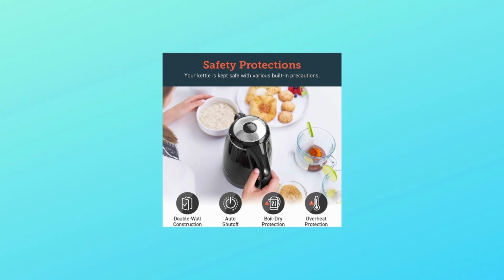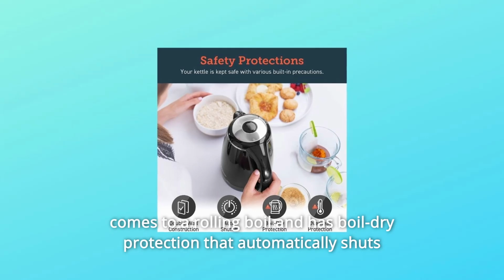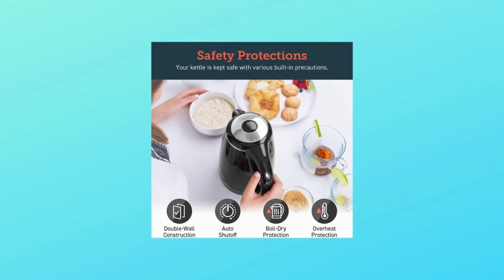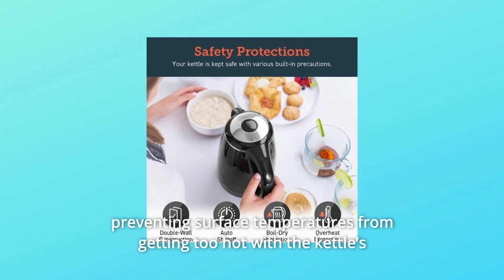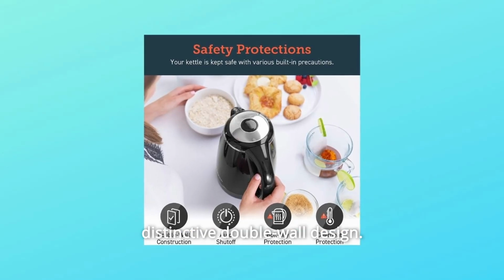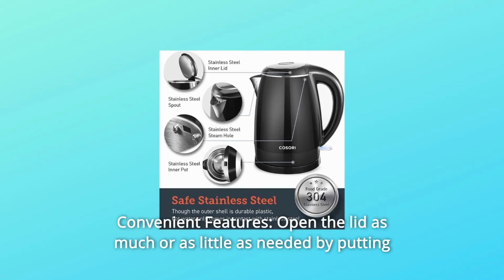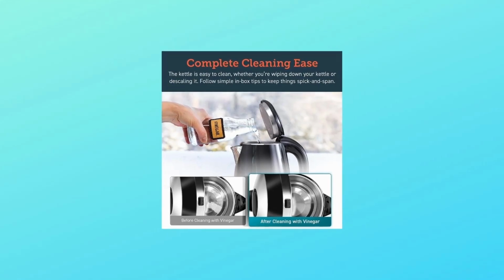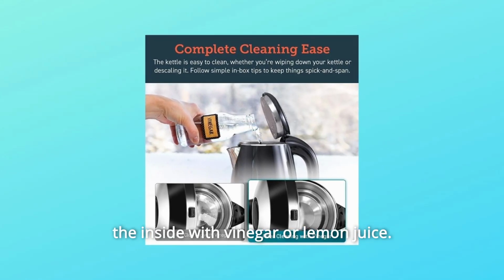COSORI Electric Kettle 1.8 Qt Review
Check Amazon's latest price (These things might go on Sale)

Cosori Electric Kettle, BPA-Free exterior, food-grade 304 stainless steel wherever your water contacts, your kettle will boil pure-tasting water for years to come.

Number 1: Quick Boil: Bring 1.7L, 8 cups of water to a boil in 3 to 7 minutes and know when it's done with a blue L E D indication that turns off when it's boiling.

Number 2: Safety: The kettle automatically turns off 30 seconds after your water reaches a rolling boil, and it includes boil-dry protection, which shuts off the kettle when there is no water inside.

Number 3. Double-Wall Construction: The kettle's innovative double-wall design keeps the water heated for longer durations while preventing surface temperatures from becoming too hot.

Number 4: Convenient Features: Press the button to open the lid as much or as little as desired, and pour steadily and safely with the non-drip spout and stainless steel filter.

Number 5: The wide-mouth shape of the kettle makes it simple to fill and wipe up the interior with vinegar or lemon juice.

Number 6: Reliable Customer Support: For an exceptional user experience, our California-based Customer Support Team can assist you with any inquiries or problems.

Number 7: Please keep in mind that the rated power is 1,500 watts and the voltage is 120 volts. Only for use in the United States and Canada.

Searches related to COSORI Electric Kettle 1.8 Qt Review

COSORI Electric Kettle 1.8 Qt
COSORI Electric Kettle
Electric Kettle
Electric Kettle 1.8 Qt